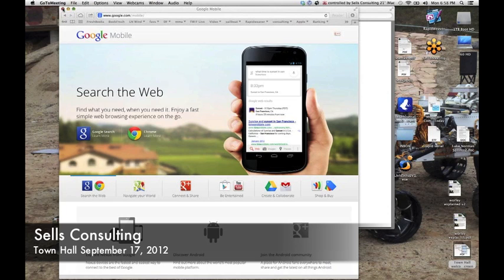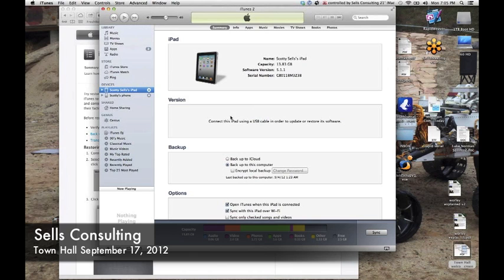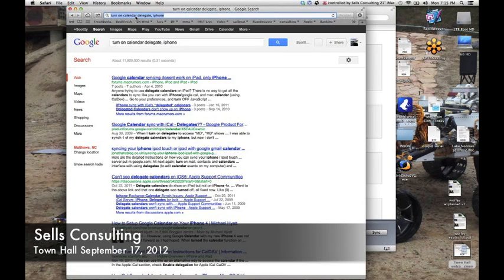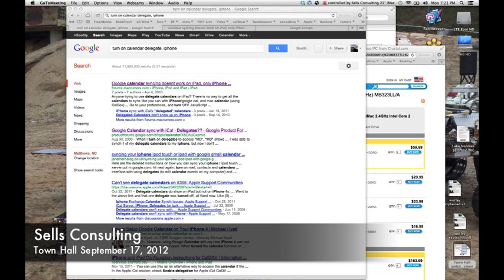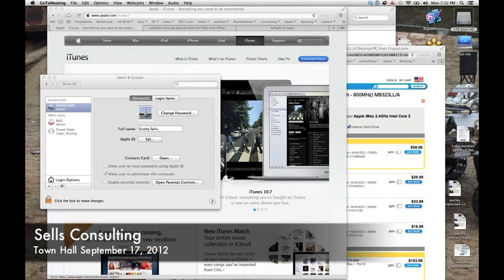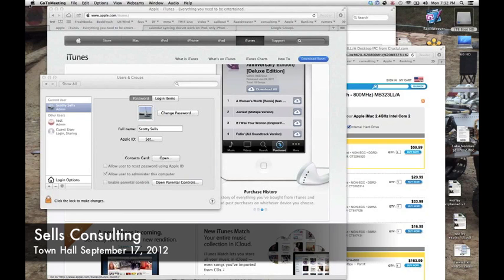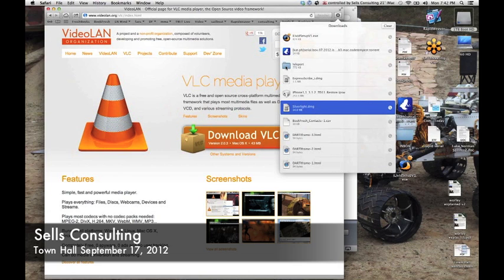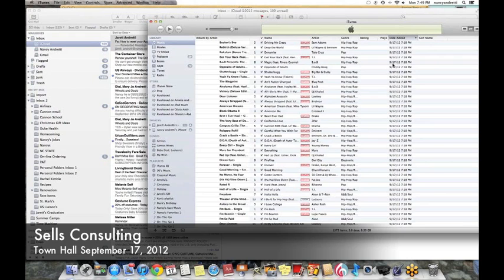Sells Consulting Weekly Webinar 9-17-12